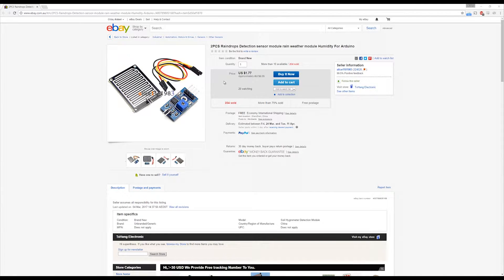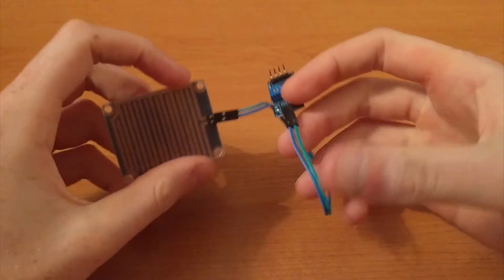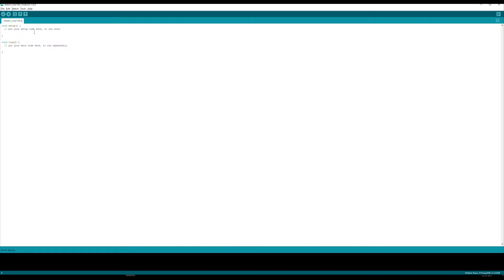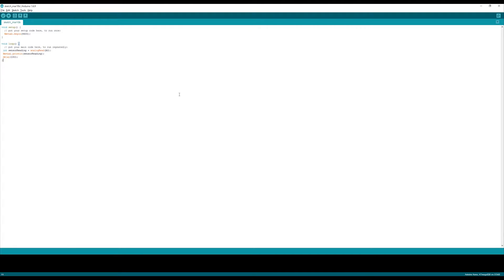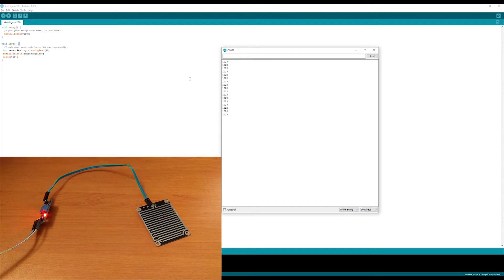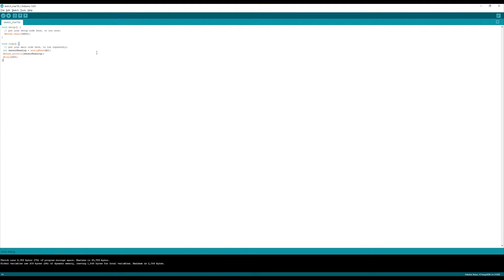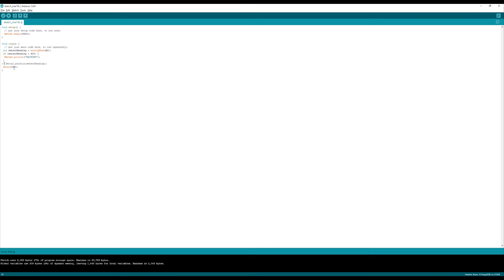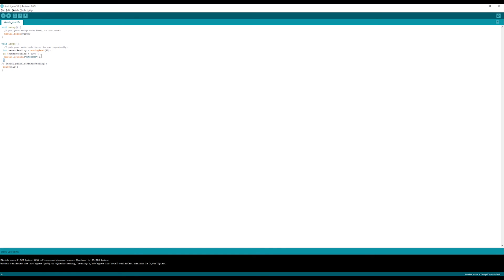Raindrop Detection Sensor - Arduino Tutorial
Raindrop Detection Sensor